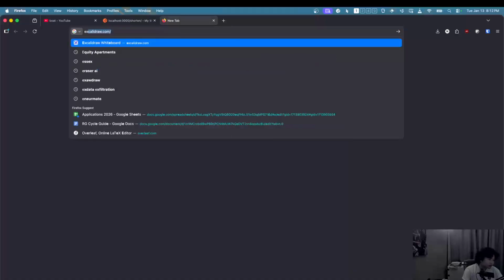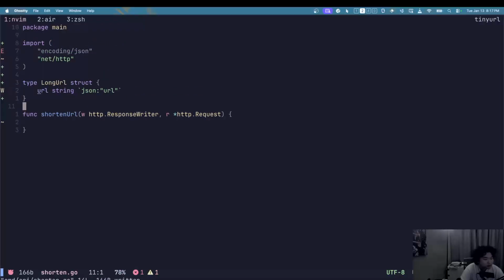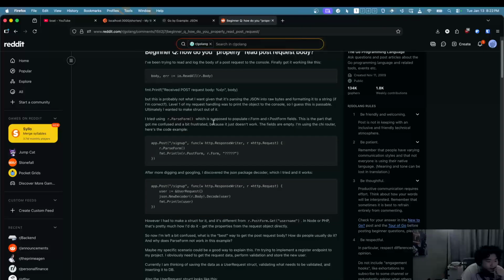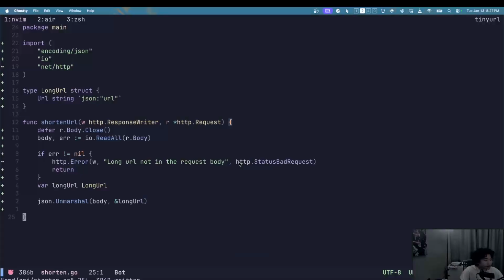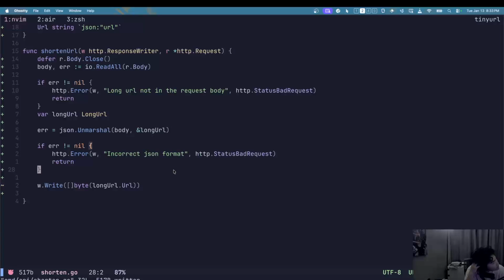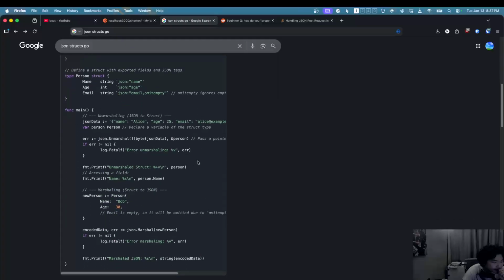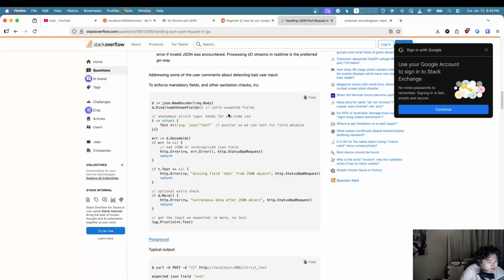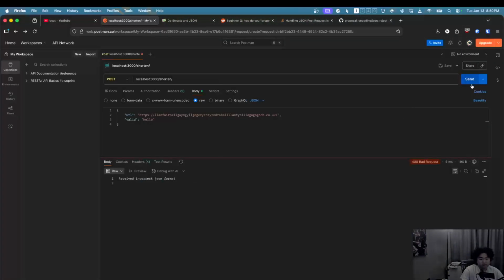programming everyday until I graduate college | day 369